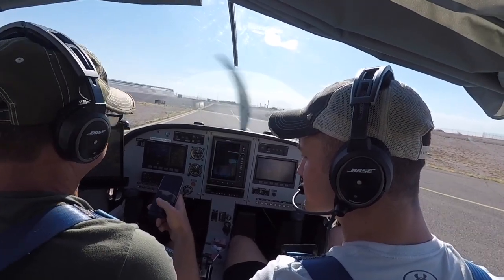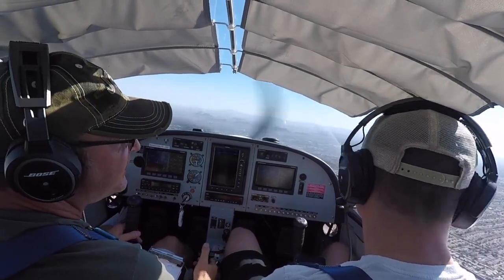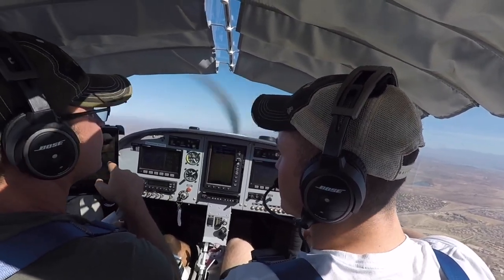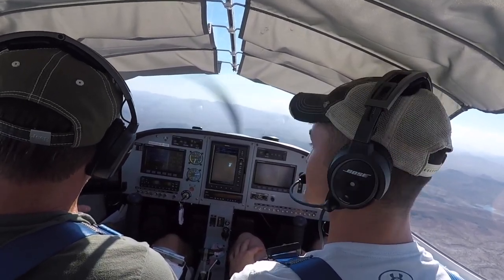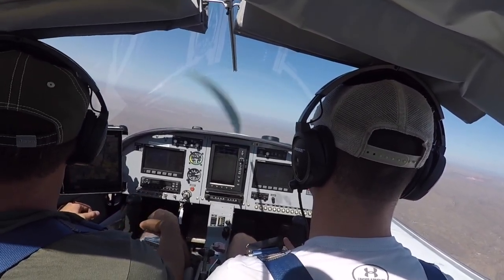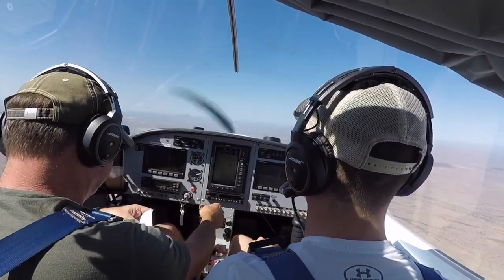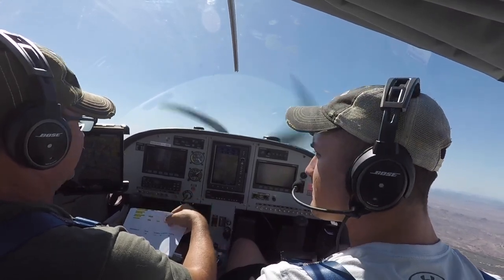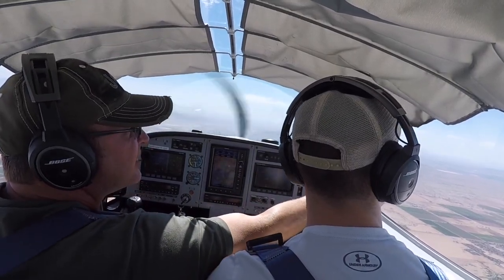Bo 1st Flight in SportsCruiser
1st time my son Bo flew with me. Glendale, Lake Pleasant, Buckeye AZ Great time together.